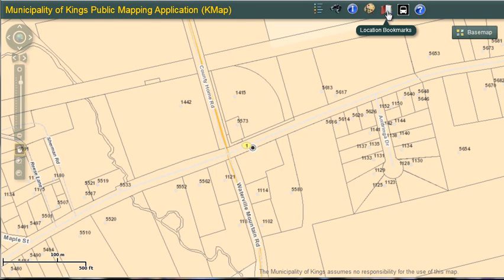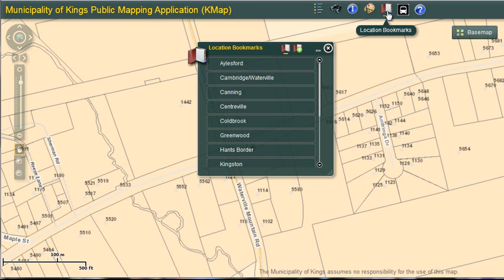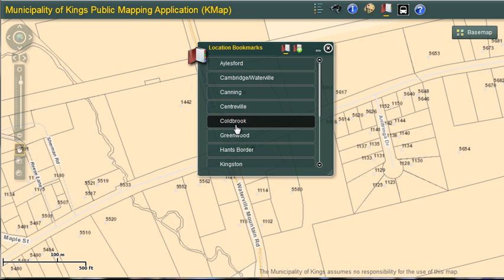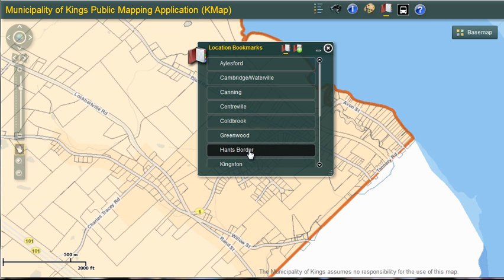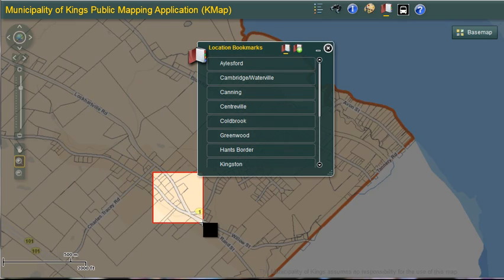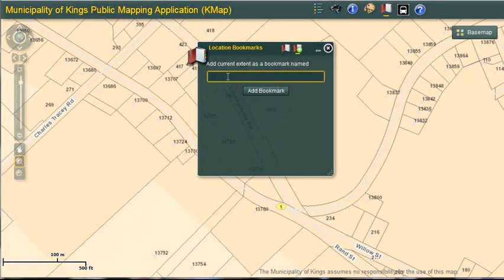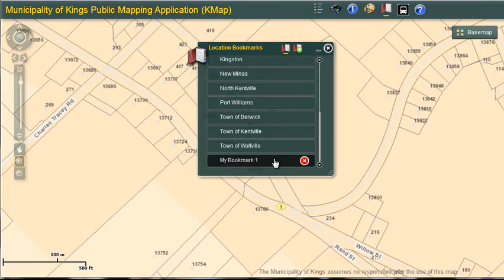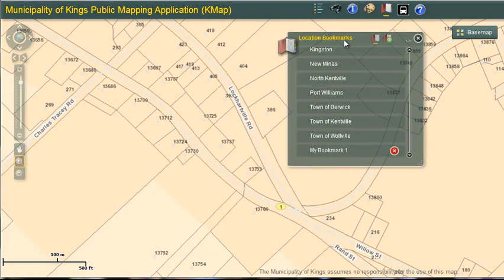07 Locate Bookmarks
This video shows an easy way to go to a specific location within Kings County using the bookmarks. It also allows you to create and save your own bookmark or location of your choice.